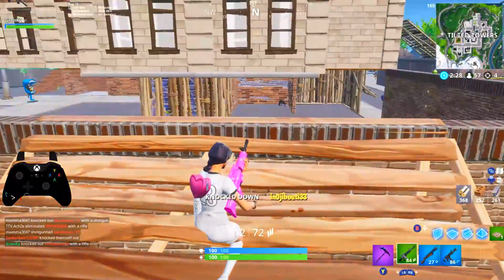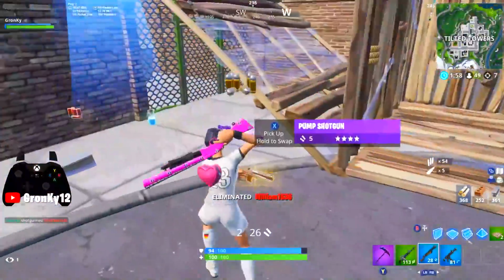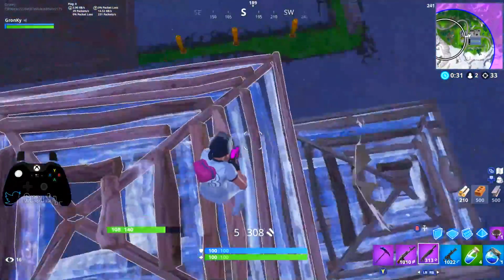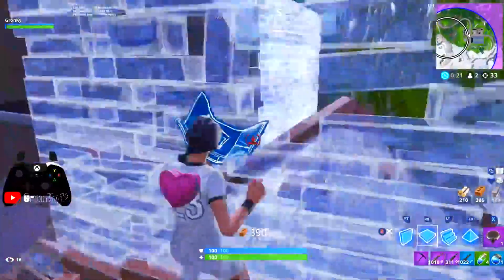The BEST Way To Improve Aim For Controller Fortnite! (Fortnite How To Aim PS4 + Xbox)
In this video today we're gonna be going over the best ways to practice and improve aim for controller Fortnite players. As I've said before one of the biggest negatives about console (PS4/Xbox) Fortnite, is how hard it is to actually practice aiming. Aim assist is obviously a crucial mechanic for controller players, but because of it, there are way less aim-training options available compared to what mouse and keyboard players have. Due to the fact that they don't have aim assist while playing, they can use specifically designed aim training programs like kovaaks and aim hero, or take advantage of a variety of Fortnite creative mode aim training maps. And that's something that a lot of people don't know about pro-level mouse and keyboard players. You'll never really see it, because nobody wants to stream or upload videos of them just clicking on squares and triangles in kovaaks. But, a ton of the Fortnite pros will spend a decent amount of time each day playing aim-training programs. They do that to keep their aim at the top level and also continue to improve it. If you guys are ever playing scrims in a popular discord that a bunch of pros are in, you'll probably see them playing kovaaks whenever they aren't playing Fortnite. But, unfortunately there is no Kovaaks for controller players, and that's mainly due to the fact that the strength of aim assist varies between each shooter video game. So, to practice and improve your aim as a controller Fortnite player, you're gonna need to somewhat think outside of the box. I hope you guys enjoy this video

Career High Kill Games:
Solos- 29
Duos- 32
Squads- 38